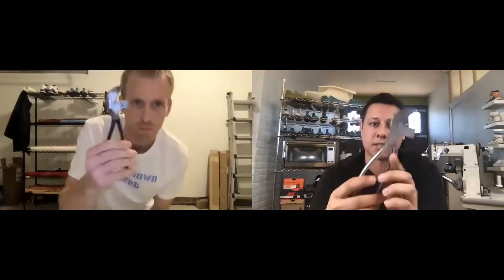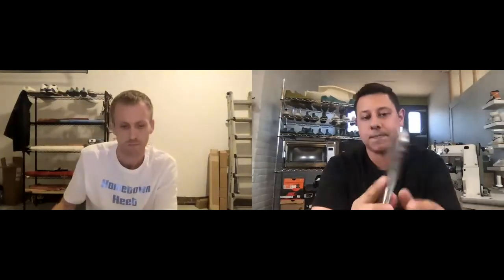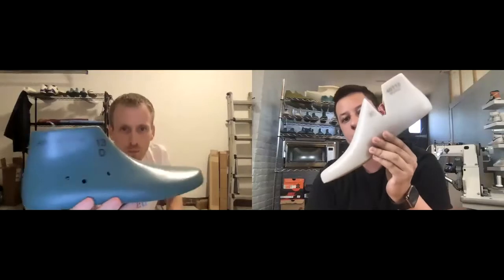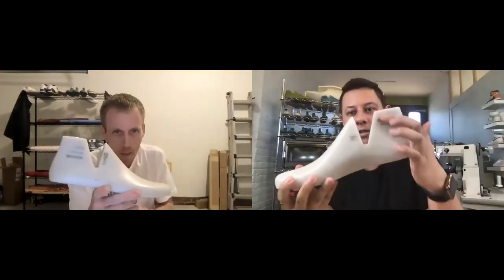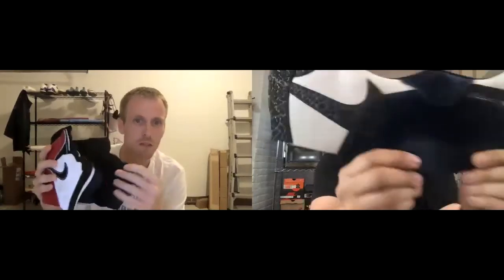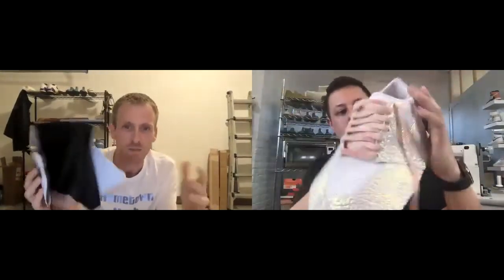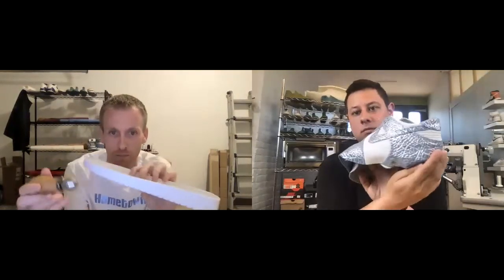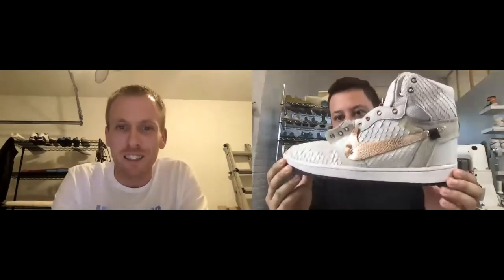Sneaker Customizers Michael & Brandon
Sneaker Essentials students, Michael & Brandon, are sneaker customizers. Michael builds shoes from scratch & made a pair for Jeremy Lamb of the Indiana Pacers. Brandon owns S2S Creations, a business that provides made-to-order sneakers and educational shoe-making classes offered in person or online. He made a custom shoe for PJ Tucker.

They discuss the basic needed tools and supplies to paint sneakers, as well as the needed tools to do full builds, beginners tips, do’s and don’ts, and more about the sneaker customization business.

Explore all angles of the sneaker business – from design through sale – with this online program from FIT, featuring Complex and leaders from across the sneaker world.

Students get insider access to key areas of the industry with 45+ on-demand video lessons and build real-world skills through self-paced projects and simulations.